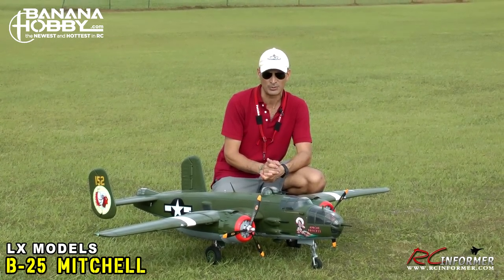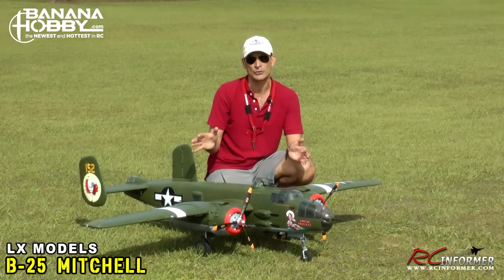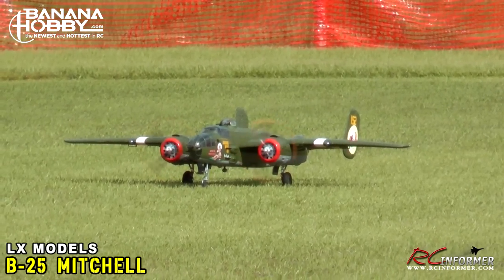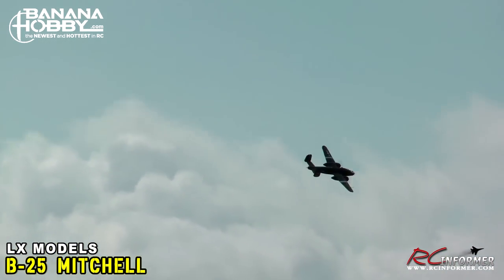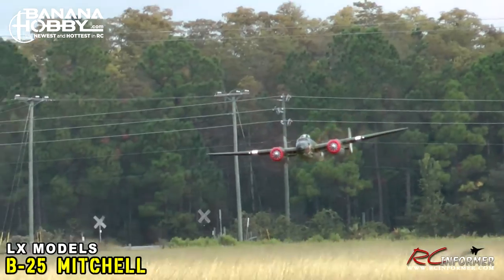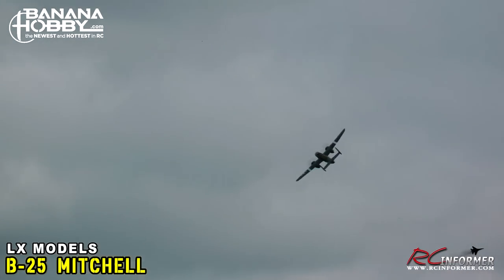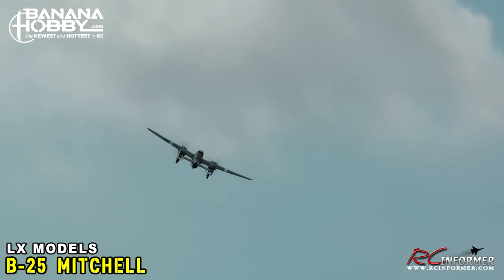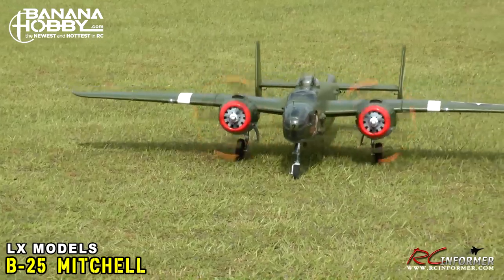Banana Hobby / LX Models B-25 79" Flight Demonstration By: RCINFORMER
The Legendary "Doolittle Raider" fly's again at Banana Hobby with this huge scale model of the real Apache Princess B-25 Bomber.

With a Giant 79" wingspan, retractable scale retracts with working electric brakes, lights, 4 flaps, and working Bomb Bay doors, this B-25 delivers with scale looks and outstanding flight performance.

This Video Demonstrates a REAL TIME, TOTALLY UNEDITED Flight Demo of the Stock out-of-the Box LX B-25 from Banana Hobby.

Wingspan 2000mm (79 inch)
Length 1584mm (62.4 inch)
Flying Weight 6000g (211.6 oz)
Drive System 2x Powerful 600KV Brushless Outrunner Motors
Propeller 3- bladed
Retract System. Heavy Duty Metal Servoless Screw Retracts
Servo 7x 15g Digital Metal Gear Servos
Speed Controller 2x 50Amp Brushless ESC
Battery 14.8V 5200mAh 25C Li-Polymer
Construction. EPO Foam